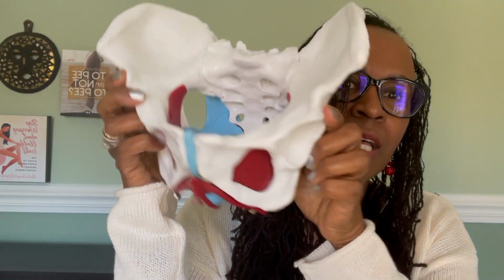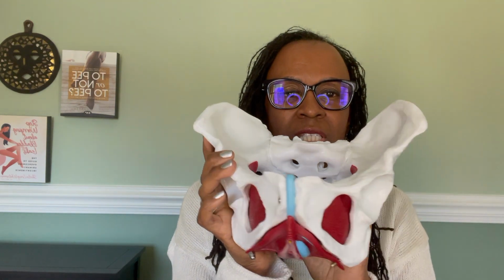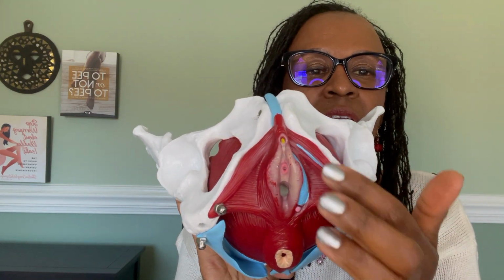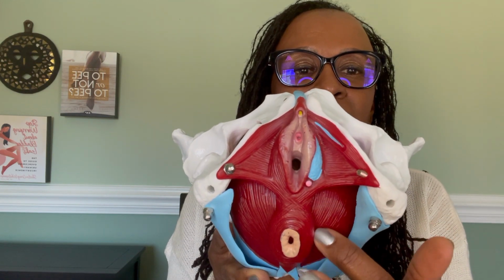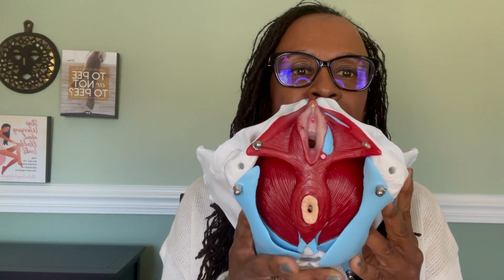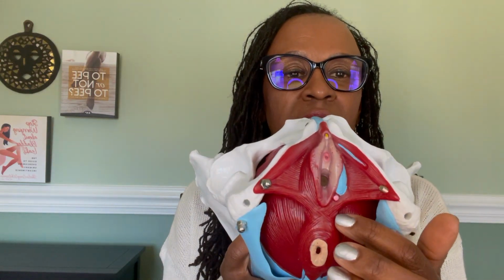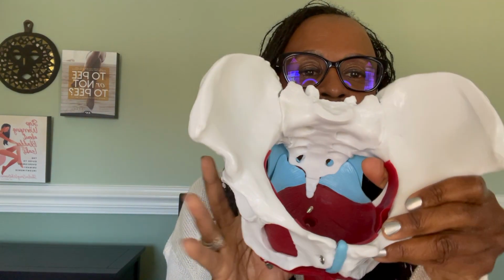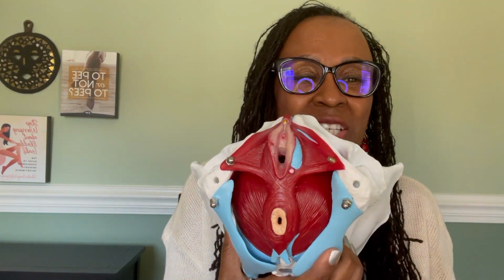Pelvic Floor 101 for Urinary Incontinence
What IS Your Pelvic Floor, Exactly?!

The road to better bladder help and an end to embarrassing bladder leaks starts with understanding the anatomy of your pelvic floor. A weak pelvic floor is often a culprit of bladder leaks, however, many women aren't targeting the right muscles of the pelvic floor making kegels futile.

A firm believer in education, Dr. Shelia breaks down the layers of the pelvic floor muscles, briefly explaining what the have to do with urinary incontinence so you have a better understanding of what the pelvic floor is.

You can always reach out to Dr. Shelia through her website thepelviccoach.com, and check out her signature program "Stop Worrying About Bladder Leaks" a virtual 8-week personalized coaching program packed with the right knowledge and tools to take control back of your bladder.

Life = Health and Wellness- Dr. Shelia Facebook

It is not intended to substitute for professional medical advice and should not be relied on as health or personal advice. Always seek the guidance of your health provider with any questions you may have regarding your health or medical condition.